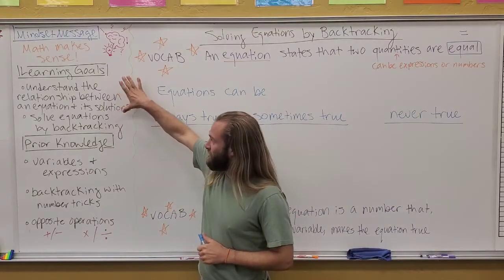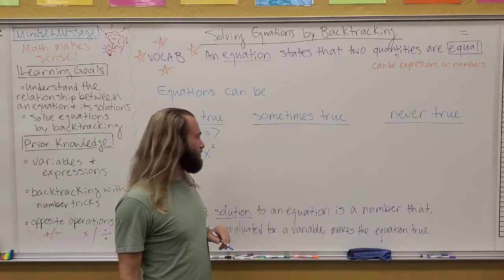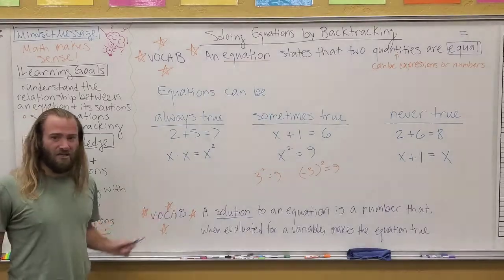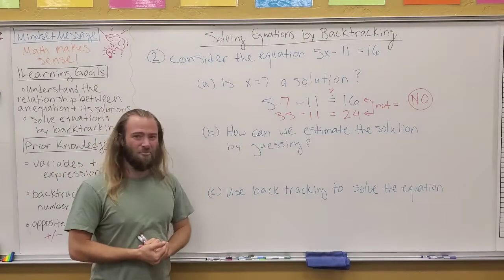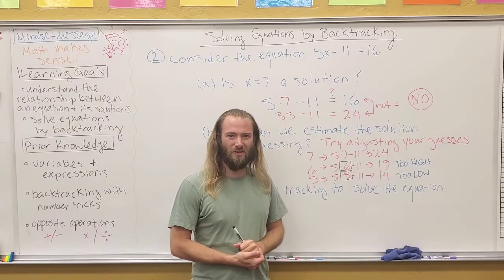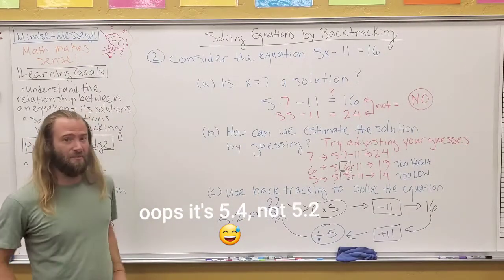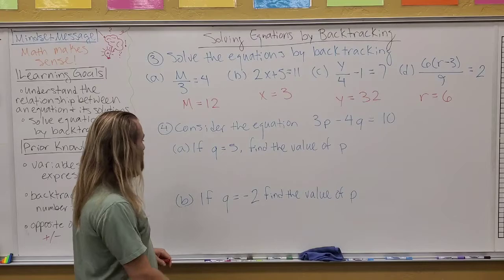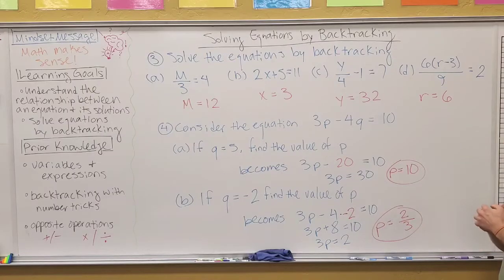2.08 Solving Equations by Backtracking